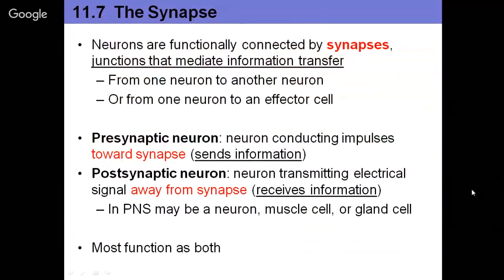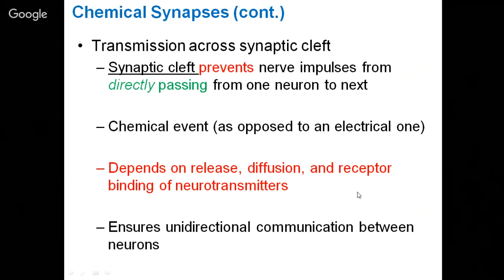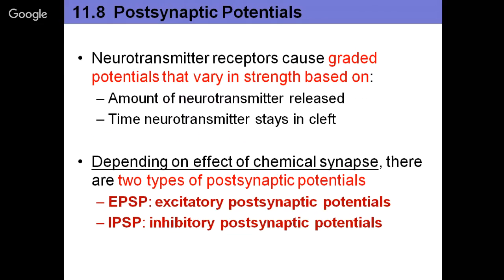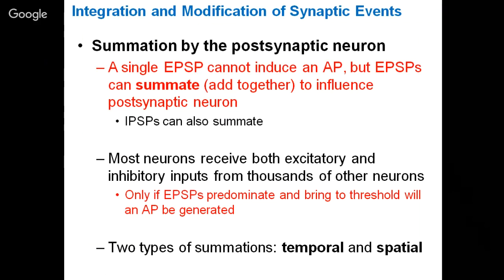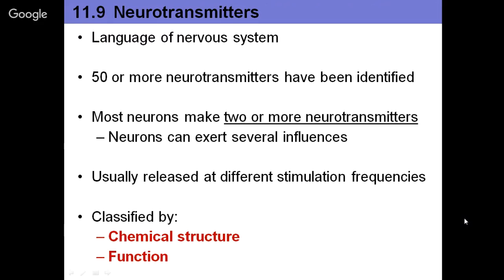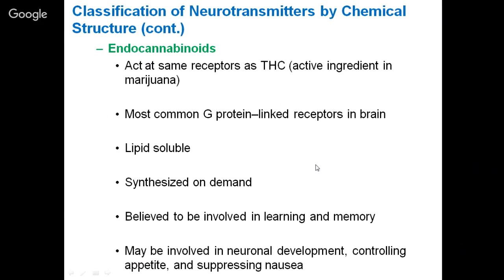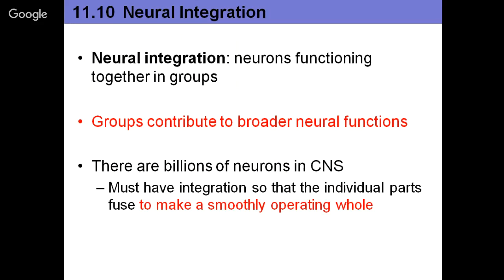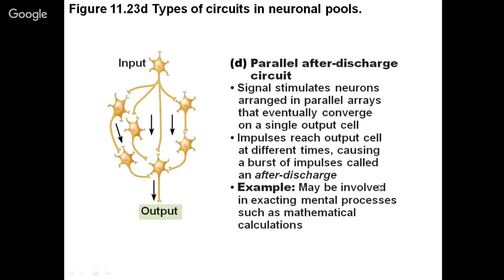Chapter 11-lecture presentation C